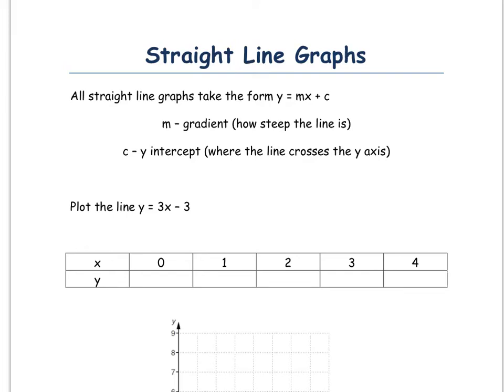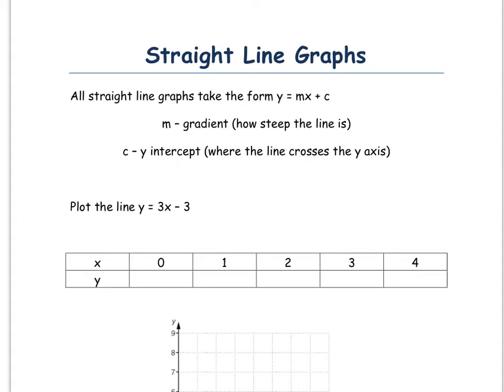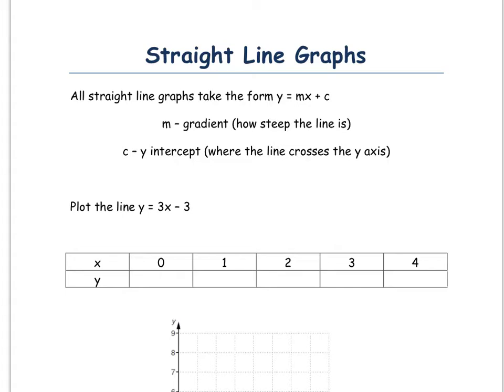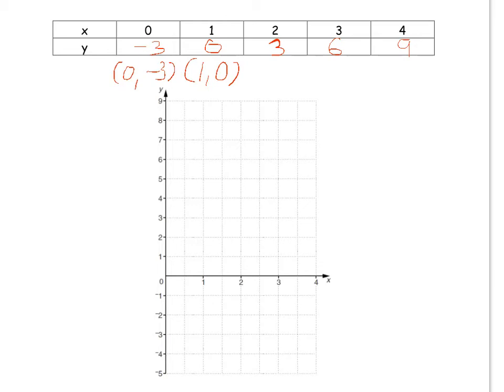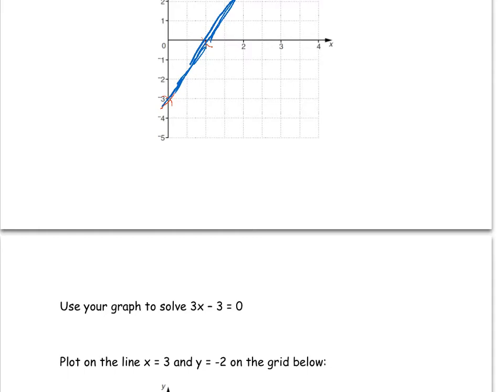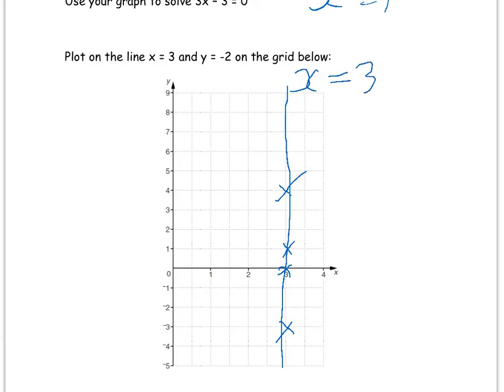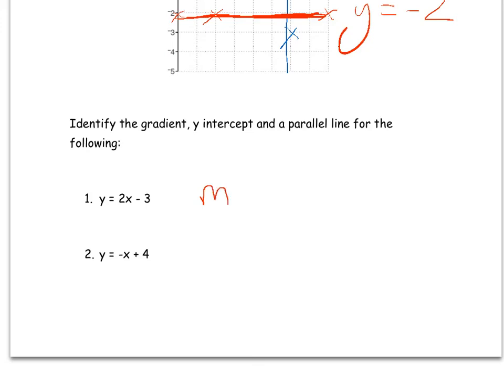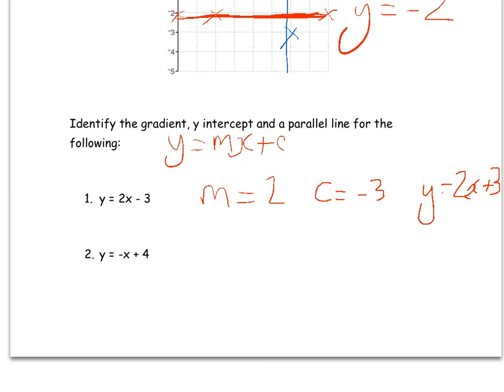Straight line graphs GCSE